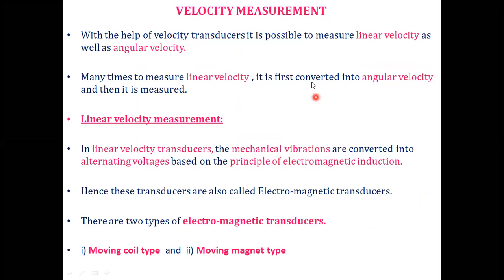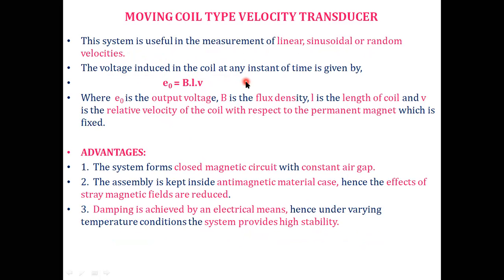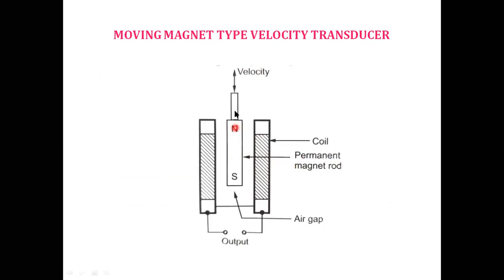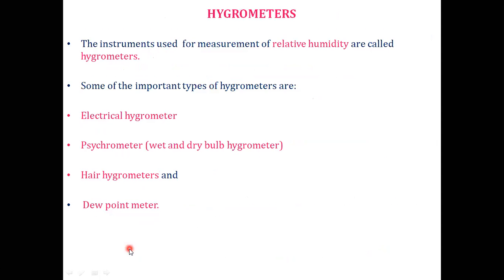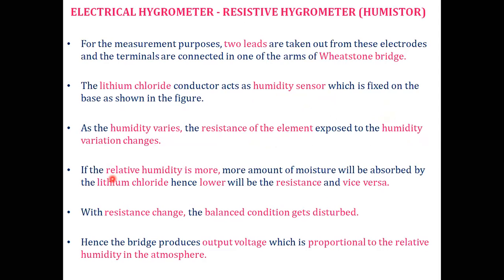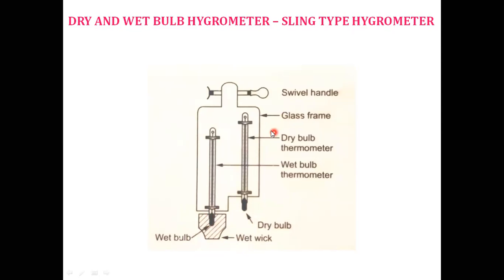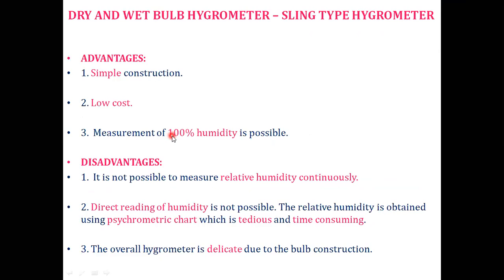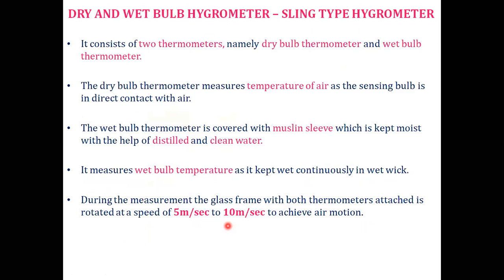10th Jun21 EMI